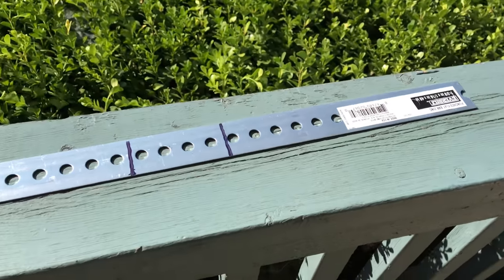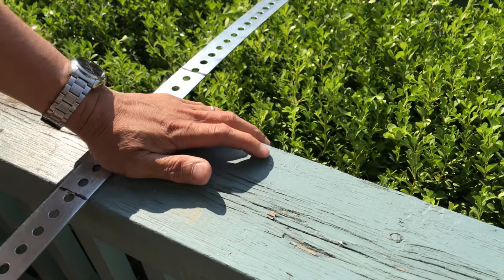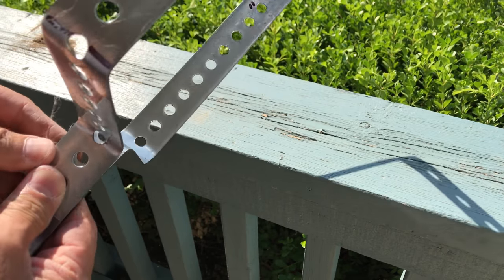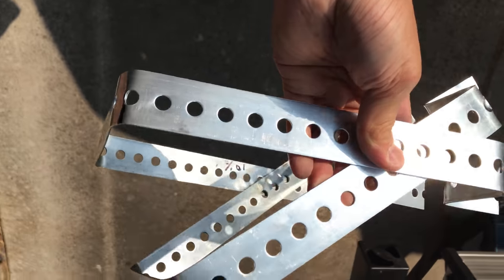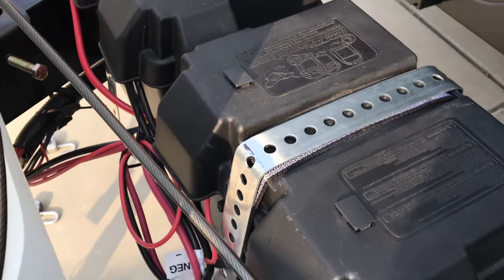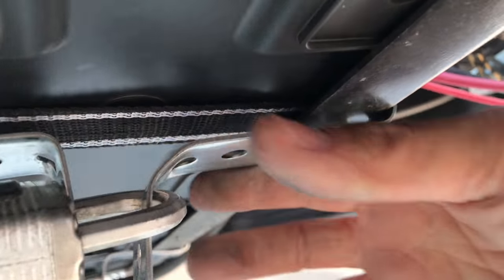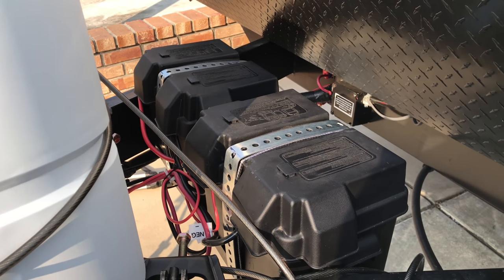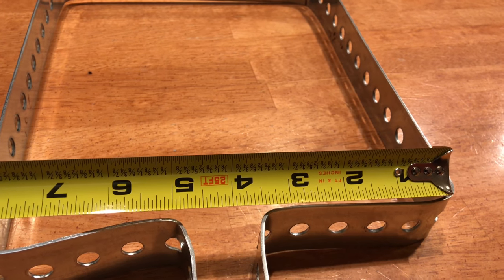$7.00 How to Secure Travel Trailer Batteries - Theft Deterrent Battery Lock for Travel Trailer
This video will show you how to make and install a lockable shackles for your Travel Trailer Batteries. This is an easy to make shackle made out of a $7 dollars Punched Flat Bar from Home Depot. ***Updated bend points - measurements are at the end of the video.
Anyone can make this due to the simplicity of the design.
Simple and Easy to make but a very Effective way to prevent theft!
This is a DIY Video on how to install a theft prevention shackles for you RV Batteries for group 24 battery box
I have two batteries on my Travel Trailer to protect:
Parts Used for this project: Lockable Battery Shackle aka Battery Lock
2 qty padlocks
2 qty Punch Flat Bar ( $6.50 + Tax each from Home Depot)
updated measurements of bend points are shown at the end of this video

The saying is true:
If someone really wants something... they will get it one way or another. Have you seen a heist movie?

Stealing Happens and all you can do it is to deter the would be thieves.
Theft happens for many reasons but here are few:
1. Crime of Opportunity
2. Easy to commit
3. Has Plenty of Time to commit the crime
4. The Need for "it" and the person that needs it has no Money
5. Thief can do it quickly
6. Unknown Motives

This battery lock will slow them down and make it harder to steal.
Reducing the opportunity... Remember...most methods of theft prevention rely on reducing opportunities for theft.
You can also move up the padlock one hole to make it even tighter!

Don't be a victim... make it hard on would be thieves! You can only hope that they move on to easier targets.

Finally, ask questions! Comment if you have ways to improve it.
Plasti dip?
Also make sure you use a battery Box!  Metal bar and battery don’t mix well bare